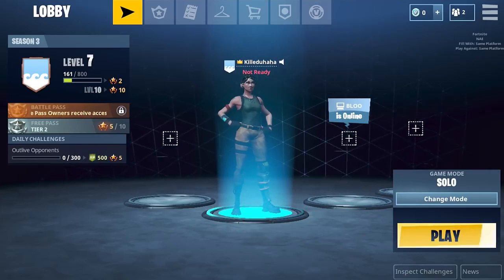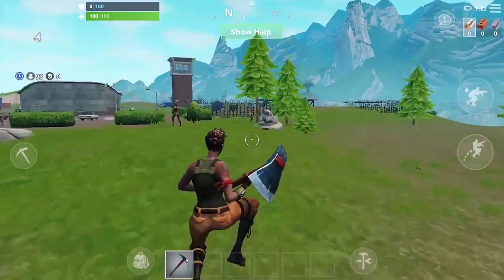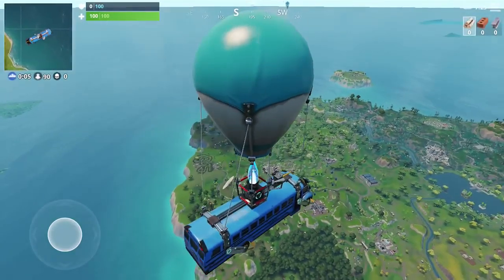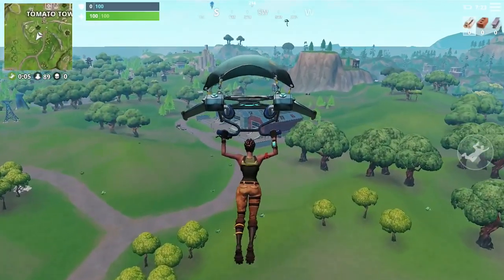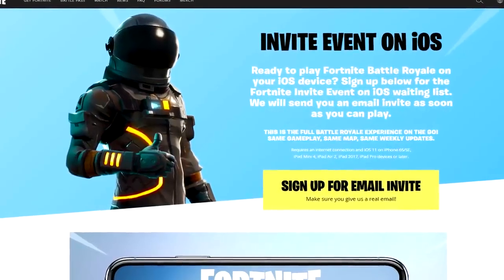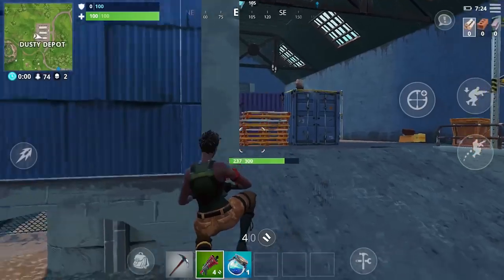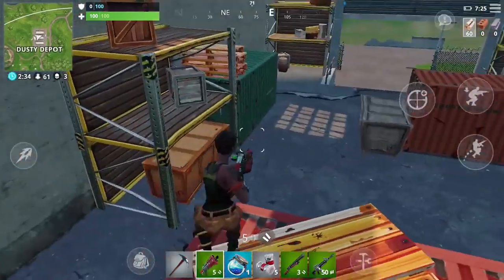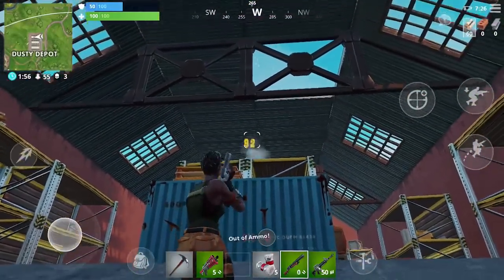FORTNITE MOBILE Gameplay How To Play FORTNITE MOBILE